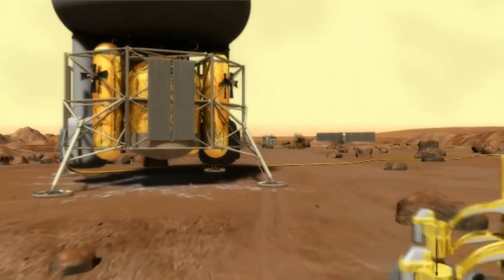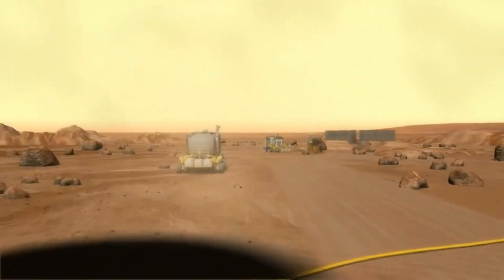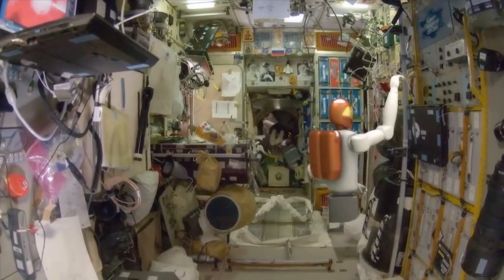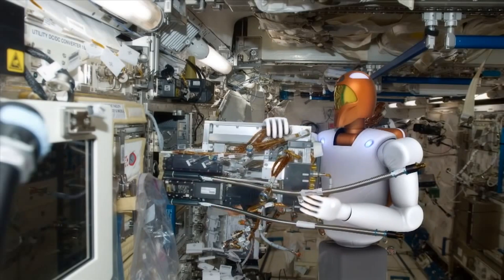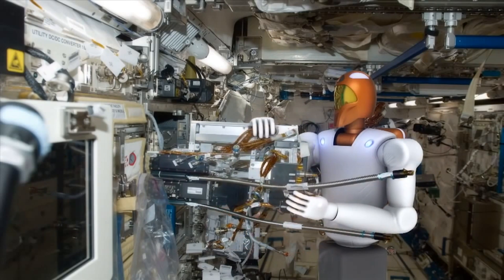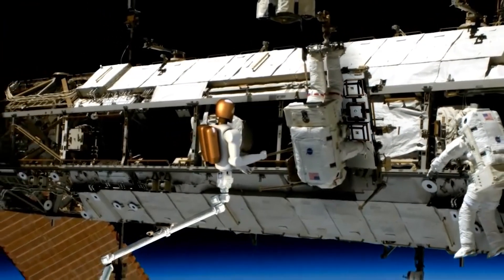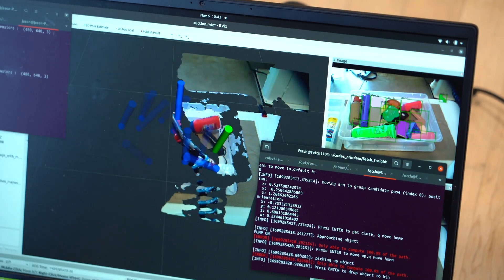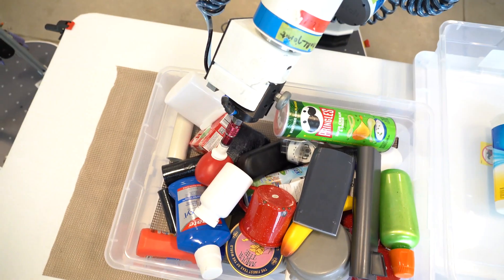Autonomous grasping robots will help future astronauts maintain space habitats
David Cappelleri is using machine learning to train a robot to recognize a jumbled pile of items, locate the one item it needs, and retrieve it in the most efficient way. It’s one small step to creating resilient and versatile robots that can assist astronauts in maintaining future extraterrestrial habitats on the Moon, on Mars, or in deep space.